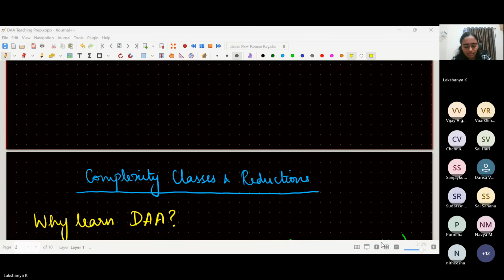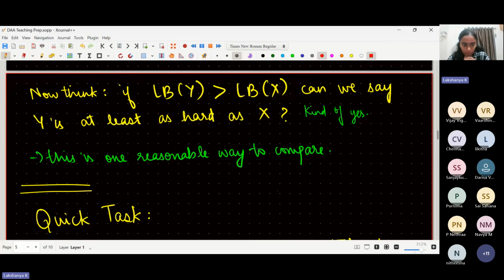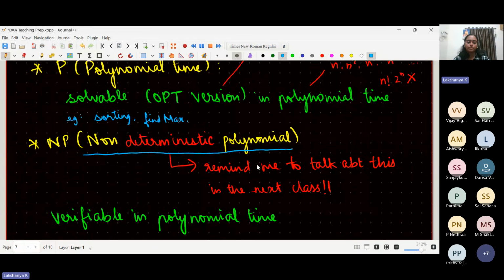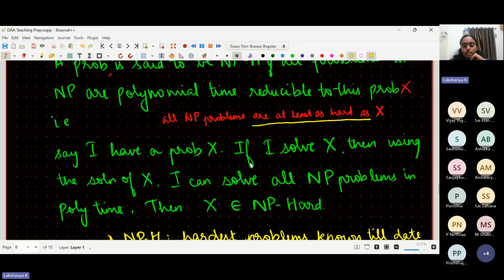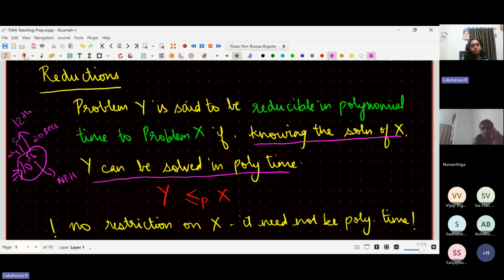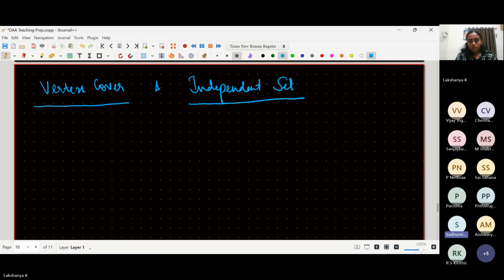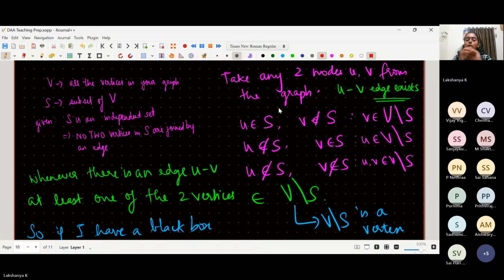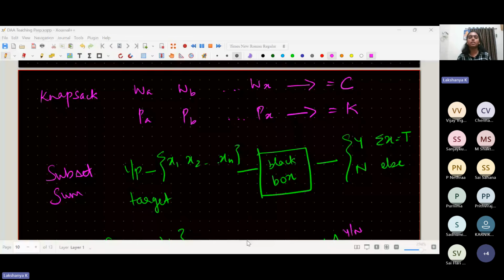DAA | Complexity Classes - P, NP, NP - Hard, NP - Complete | Reductions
A screenshot from Dr Sathyanarayanan's slides has been used in this video.